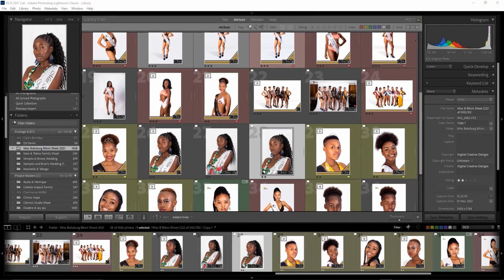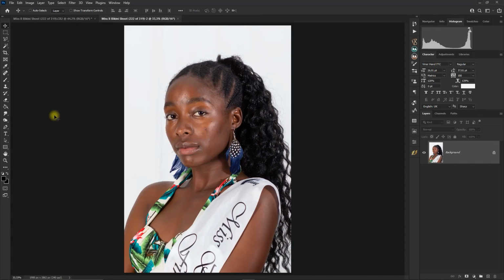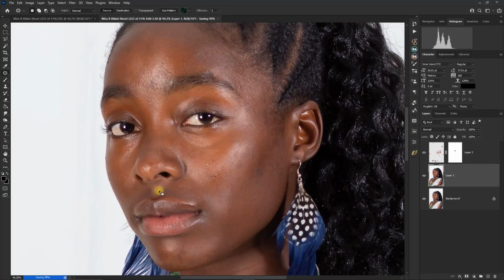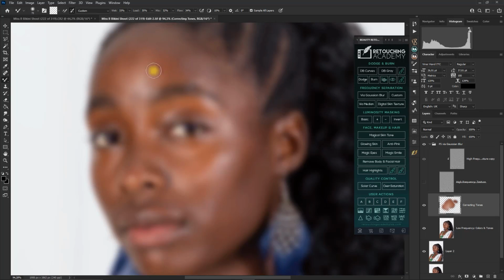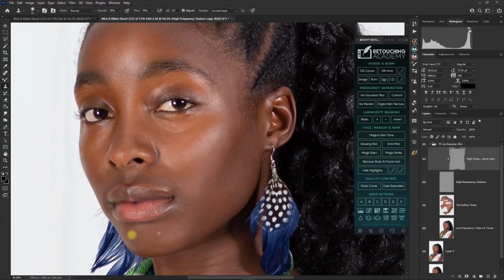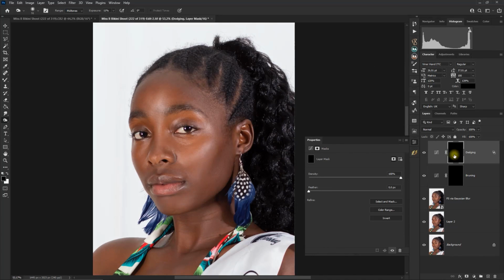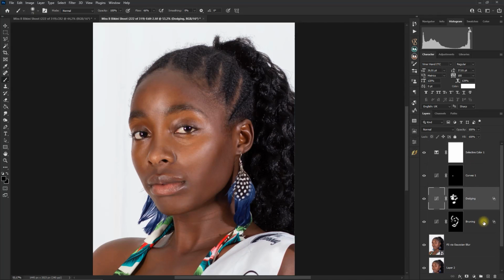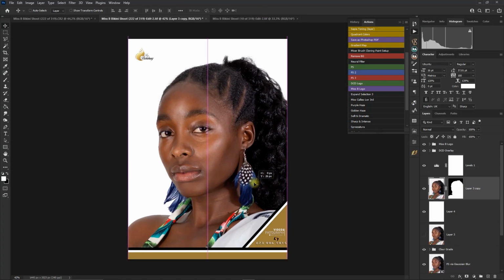High-End Portrait Retouching with RA Panel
Digital Creative Design photography demonstrates how they retouch a portrait of a model using the Retouch Academy retouch panel including other manuals actions to achieve great results.